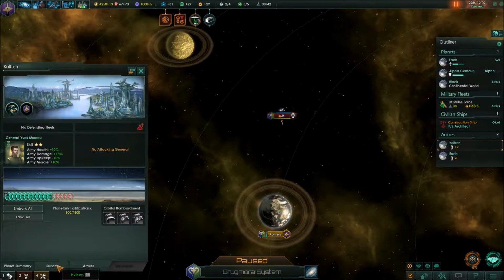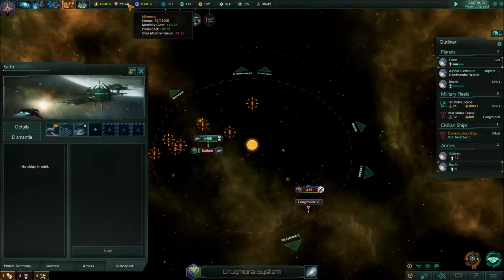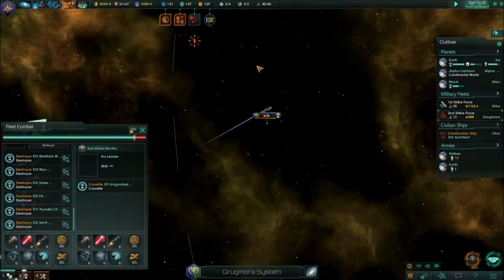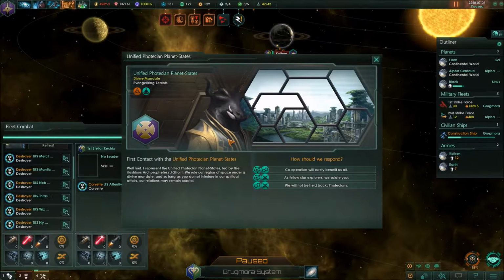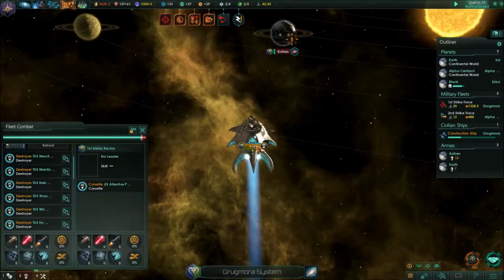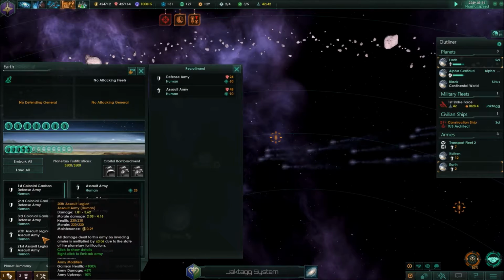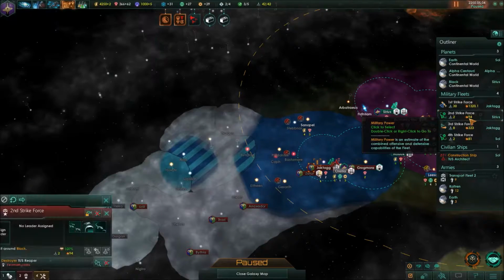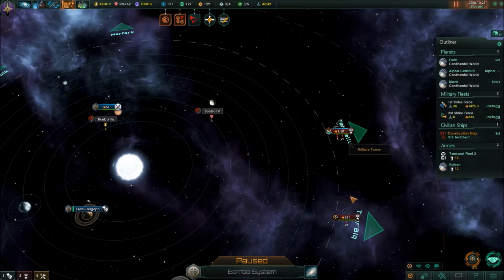Stellaris Terran Union part 10: And The War Continues!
The war with three nations finally begins to turn around as we leave our ally to the wolves and charge forward into the Supernova of the future!